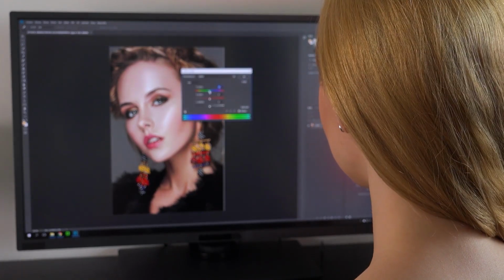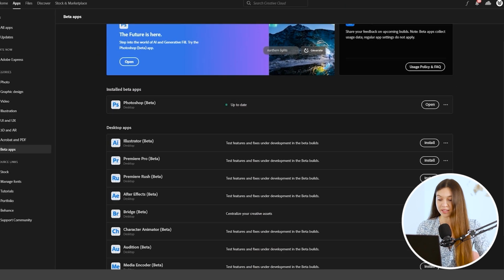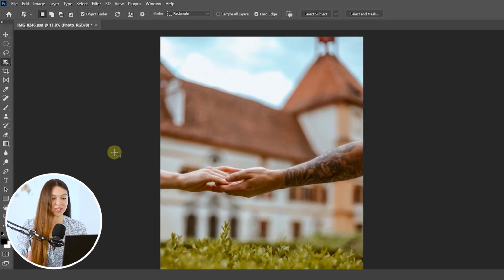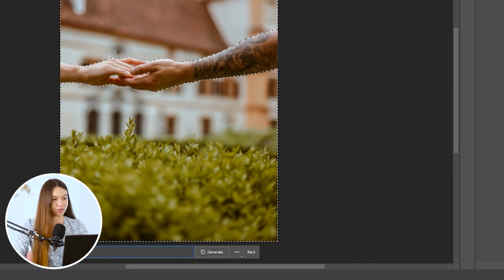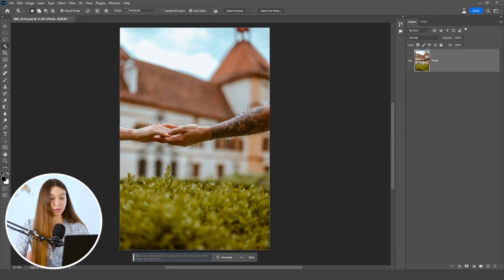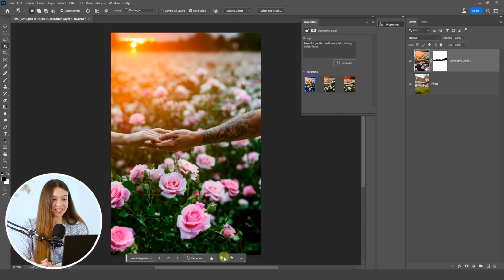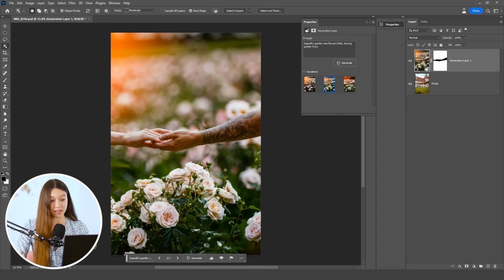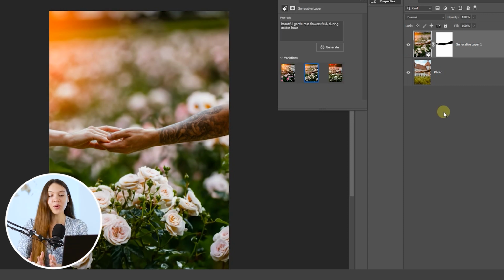Master Photoshop Generative Fill in 5 MINUTES !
Welcome to the new YouTube video where we'll be exploring the incredible addition to the creative world: Photoshop Generative Fill.
In this video we will dive into BETA version of Photoshop, where the power of AI impressed the whole creative world!

💛Visit My Instagram profile: @kattyros_official

🕔**TIMECODES** (for your comfortable navigation)

00:00 Intro
00:23 Photoshop Generative Fill not showing up
00:45 How to download Photoshop beta / Photoshop AI Generative Fill how to install
00:55 How to use AI DENOISE in Lightroom Classic
01:13 Why you don't have Photoshop Generative tool bar
01:23 How to Enable Generative Fill in Photoshop
01:45 How to use Generative Fill Photoshop Beta
01:57 Generative Fill Photoshop Not Working?
02:07 What text prompt use for Generate Button
02:25 How to extend photo with Generative Fill
03:07 how to use variations from Generative Fill
03:32 How to create Motion Blue Effect on photo with Photoshop
04:13 Generative Fill - Adobe Photoshop

With Photoshop AI Generative Fill, you can take your photography editing process to a whole new level of creativity.
Generative Fill in Photoshop Beta is something, that hard to believe until will not try by your own! It allows you only in a click to generate new content, create new backgrounds, replace objects, add new elements and much more! Believe me, you even don't imagine how BIG you can create with this new tool!

In this tutorial, I'll guide you step-by-step on how to use Generative Fill Photoshop Beta Miracle :) From the questions, why you need adobe creative cloud, how to download Photoshop beta, to what is generative ai, how to use adobe photoshop generative fill to bring your imagination to life with this powerful feature.

so, if you're wondering how to make the most of Photoshop Generative AI, this adobe photoshop tutorial is perfect for you. I'll provide you with all the needed tips, some creative ideas, and a step-by-step demonstration of the process how to use generative fill photoshop beta. Get ready to create stunning and awe-inspiring designs like never before.

if this photoshop generative fill tutorial is not the best ( i don't think that all creative possibilities of generative fill photoshop can be described in one video heh) - but this video will be definitely very valuable for you!

Photoshop ai features were never so breathtaking! Dive with me and lets find out how to use Photoshop generative ai today!

Have a great watching time!